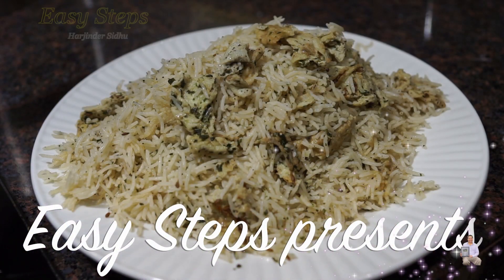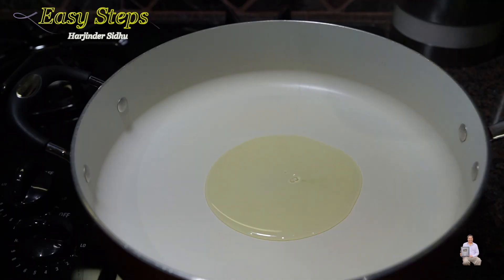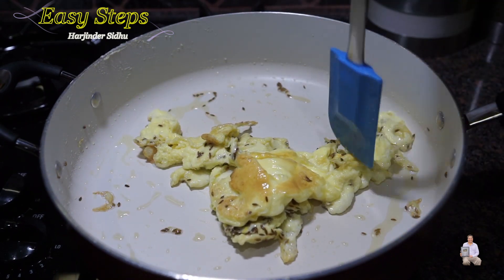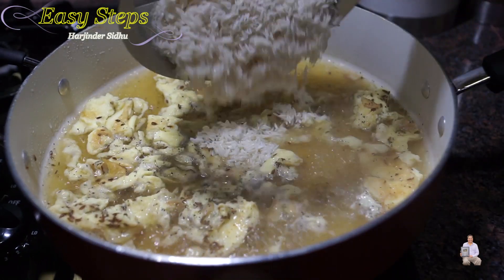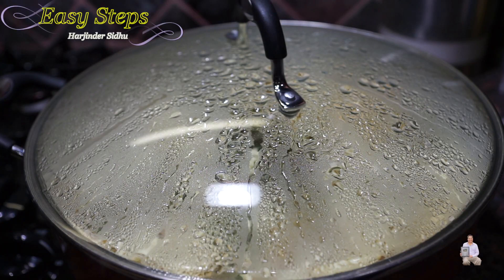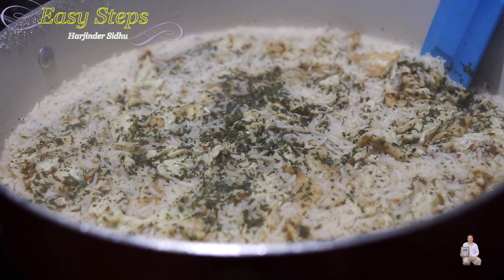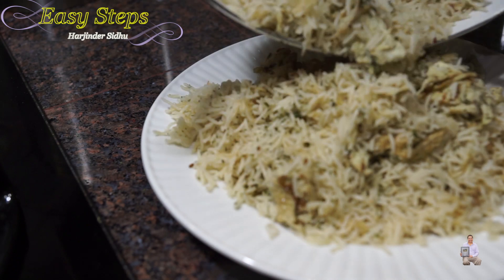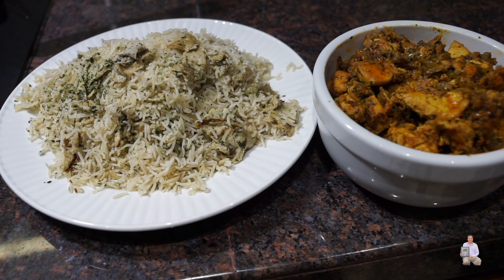Scrambled Eggs Rice Pilaf Recipe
Scrambled Eggs Rice Pilaf Recipe | Scrambled अंडे चावल Pilaf रेसिपी | Egg Rice Pilau | How To Make a Perfect Rice Pilaf | Scrambled Eggs Rice Pulao | Basmati Pulav | Omelette Basmati Plov Recipe
Ingredients List:
1= Cup Basmati Rice
2= Cup Water
2= Eggs
1= Tbsp. Olive Oil
1= Tsp Cumin Seed
½= Tsp Salt to taste
½= Tsp Black Pepper
1= Tsp Cilantro